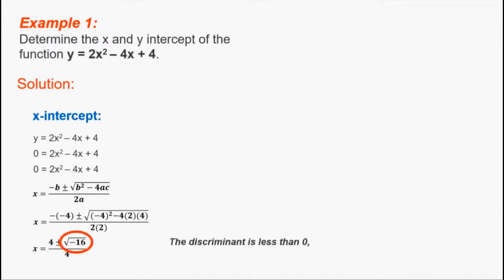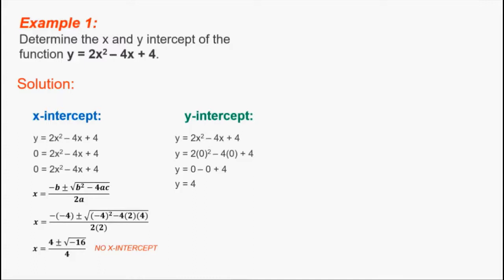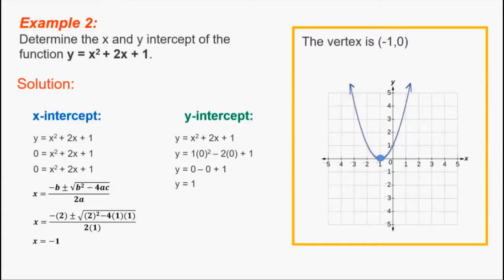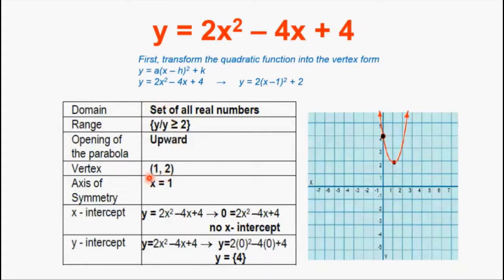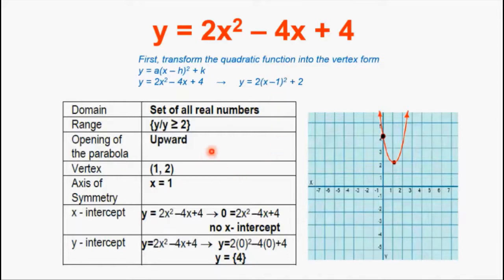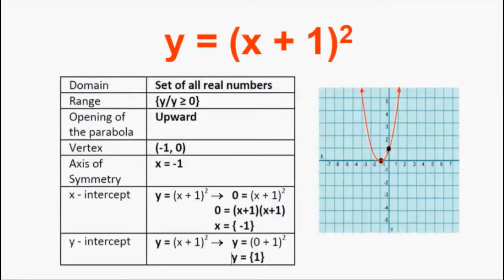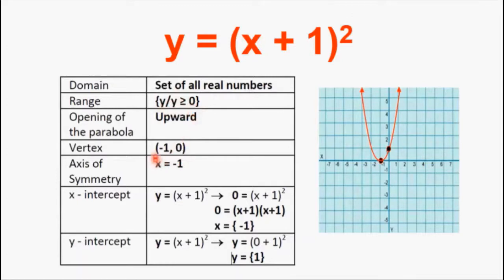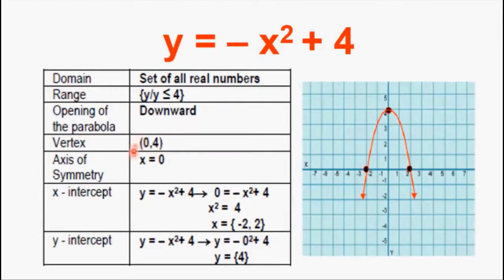Quadratic Functions: Analyzing the equation and graph (Part 2)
For Grade 9 MDL students of Pag-asa NHS.